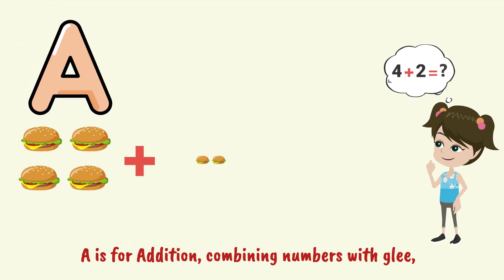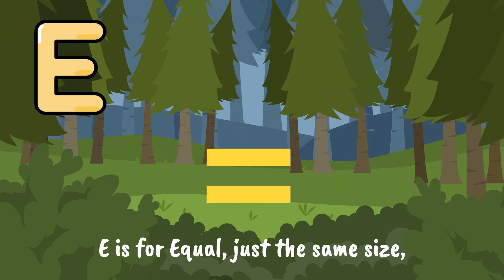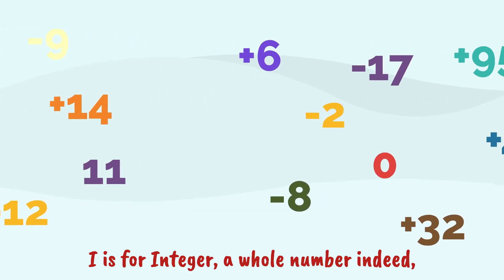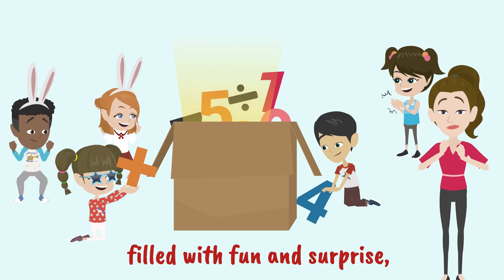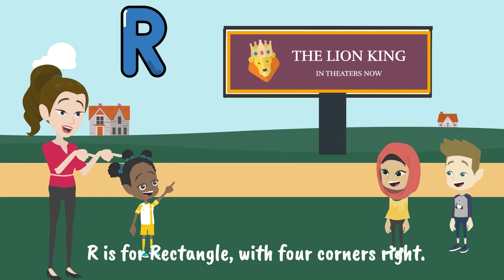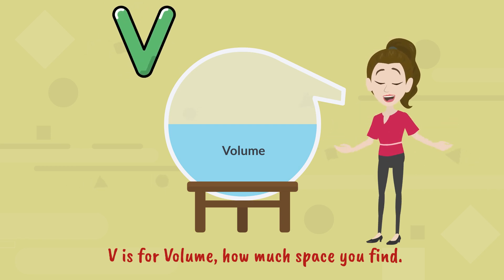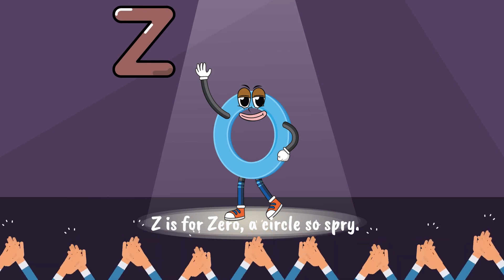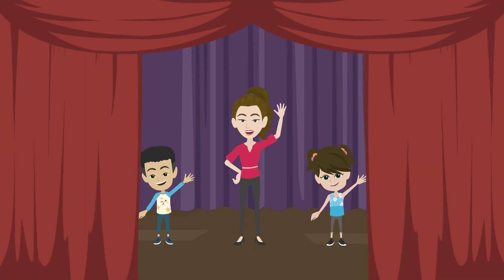Primary School Learning - Teaching Math's Words Using Alphabet Letters A - Z | Maths with a Twist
Welcome to the vibrant world of mathematics with our latest animated adventure for kids!
It is a whimsical journey from Addition to Zero, where every letter brings a new math concept to life. Perfect for little learners, this video is a delightful blend of education and entertainment, guaranteed to spark curiosity and a love for numbers.

Each letter of the alphabet will transform into a math lesson, complete with fun visuals and catchy rhymes. From soaring kites to delicious pizza slices, we explore shapes, numbers, and equations in a world where math is indeed everywhere! 🌳➗🍪

This video is designed to make math accessible, engaging, and fun for children of all ages.

Whether it's sharing cookies through division or counting the leaves on a tall, tall tree, this lovely animation makes every concept relatable and exciting.

So join us on this animated escapade and help your kids discover the joy of math. We hope you enjoy :)